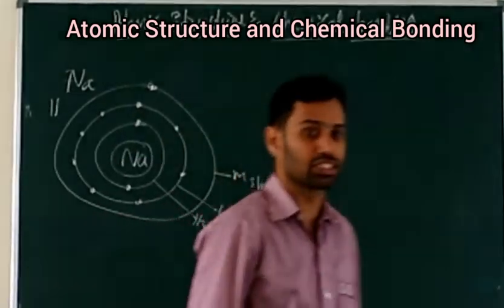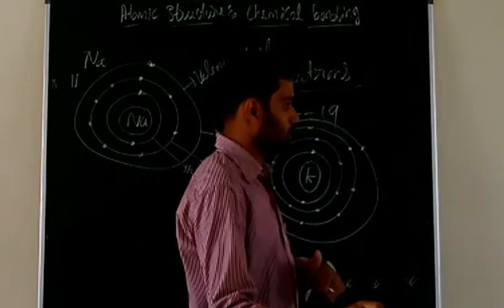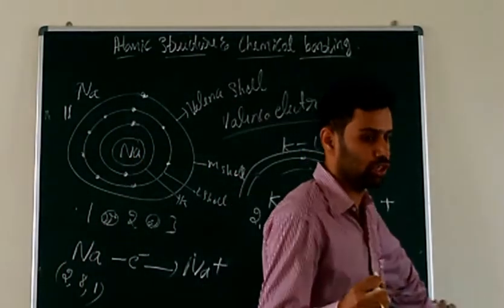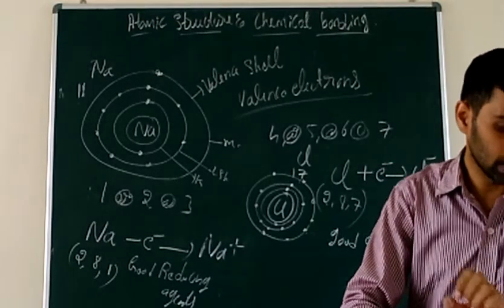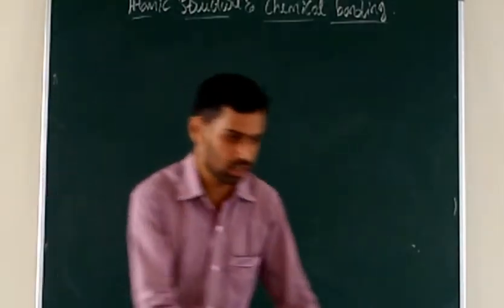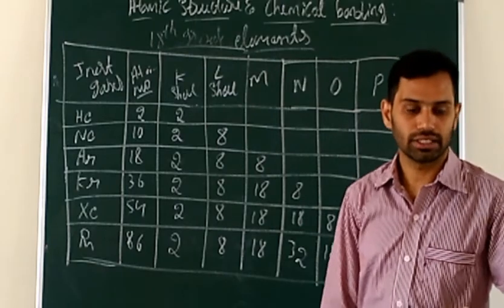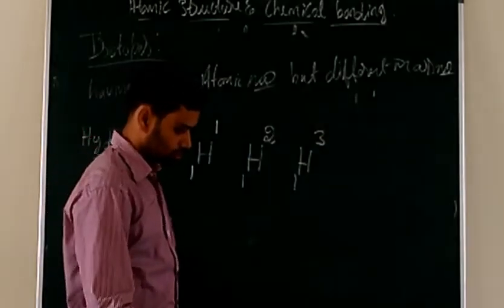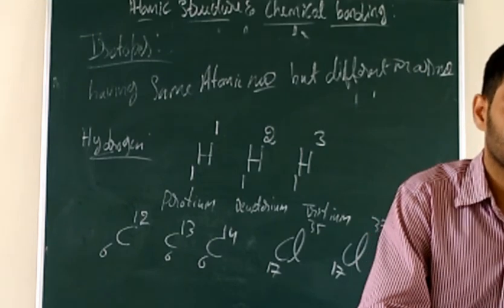Atomic Structure & Chemical Bonding - Part 5